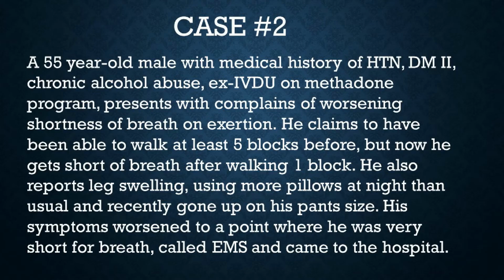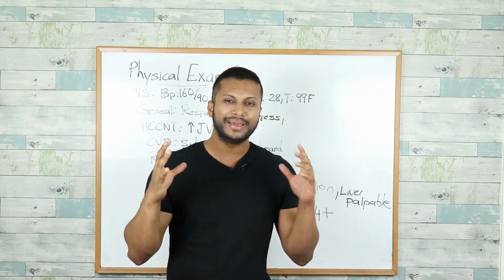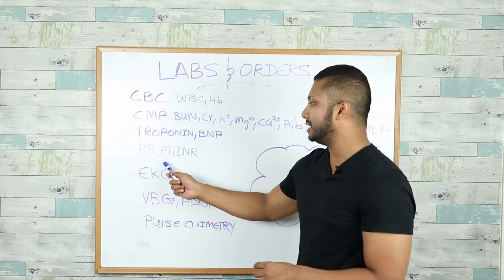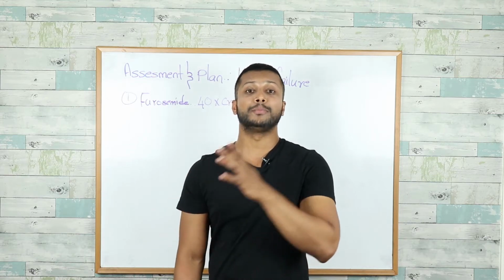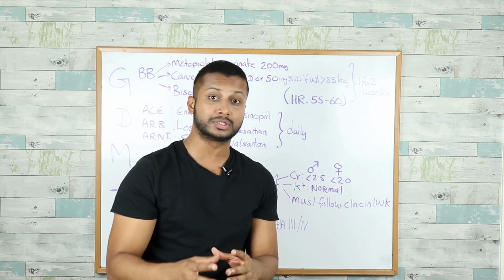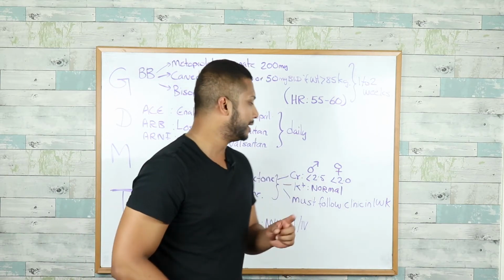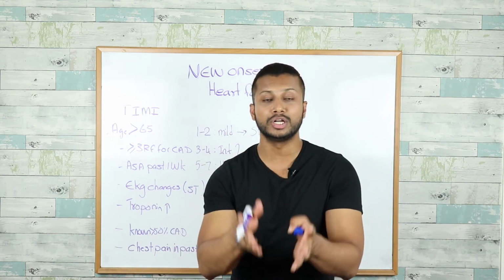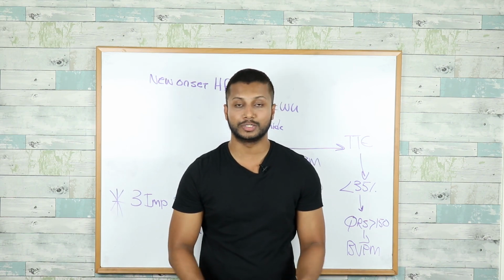Heart Failure - Internal Medicine Residency Series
Welcome to your 1st year of Internal Medicine Residency! We are sure you have worked very hard to be where you are, however your biggest challenge is yet to come! We want to give you a head-start and help you shine by teaching you how to properly manage the 20 most common cases that you will encounter as a first year INTERN!